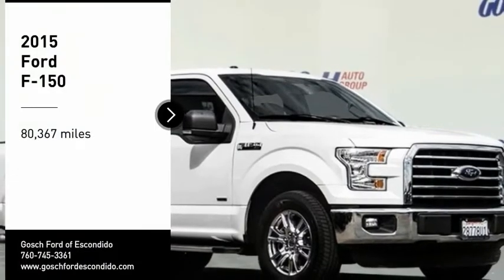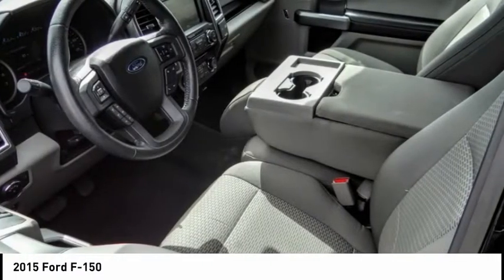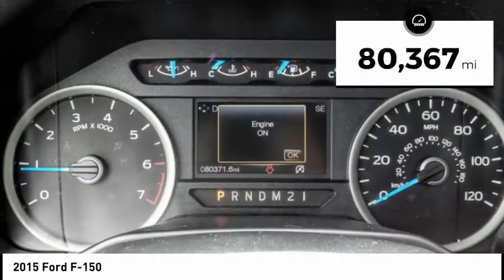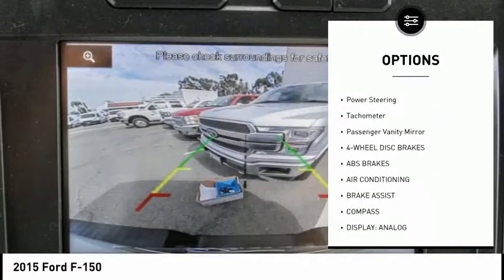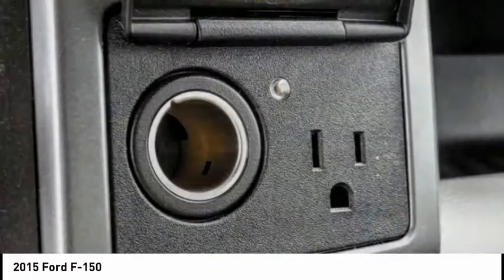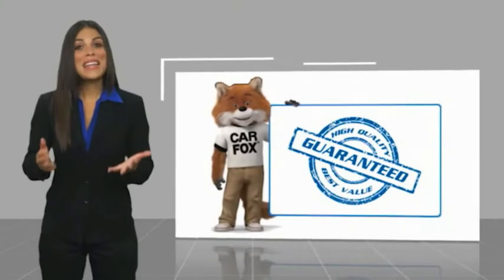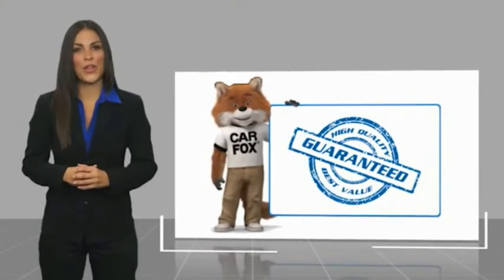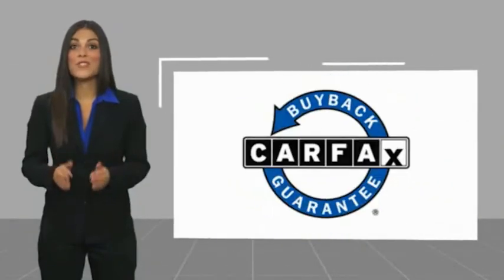2015 Ford F-150 ESCONDIDO,CARSLBAD,VISTA,SAN MARCOS,SAN DIEGO 603763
2015 Ford F-150

GOSCH FORD ESCONDIDO PROUDLY SERVING ESCONDIDO, CARSLBAD, VISTA,SAN MARCOS, SAN DIEGO, AND SURROUNDING SOUTHERN CALIFORNIA LOCATIONS. THIS 2015 Ford F-150 IS EQUIPPED WITH A 2.7L V6 EcoBoost, AUTOMATIC TRANSMISSION, AND RECEIVES AN ESTIMATED . GOSCH FORD ESCONDIDO 1717 AUTO PARK WAY ESCONDIDO CA 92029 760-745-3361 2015 Ford F-150 Clean CARFAX. Oxford White 2015 Ford F-150 RWD 6-Speed Automatic Electronic 2.7L V6 EcoBoost Power steering. Welcome to Gosch Ford Escondido Located in Escondido, CA, Gosch Ford Escondido is proud to be one of the premier dealerships in the area. From the moment you walk into our showroom, you'll know our commitment to Customer Service is second to none. We strive to make your experience with Gosch Ford Escondido a good one for the life of your vehicle. Whether you need to Purchase, Finance, or Service a New or Pre-Owned Ford, you ve come to the right place. Recent Arrival! 19/26 City/Highway MPG Awards: * Green Car Journal 2015 Green Car Technology Award * NACTOY 2015 North American Truck of the Year * 2015 KBB.com Brand Image Awards Based on 2017 EPA mileage ratings. Use for comparison purposes only. Your mileage will vary depending on how you drive and maintain your vehicle, driving conditions and other factors. Stock #: 603763 | VIN: 1FTEW1CPXFFA25335 | 2015 Ford F-150 AIR CONDITIONING TRACTION CONTROL Gosch Ford Escondido